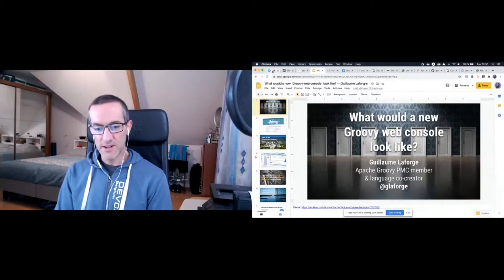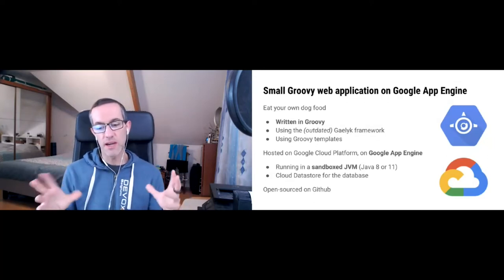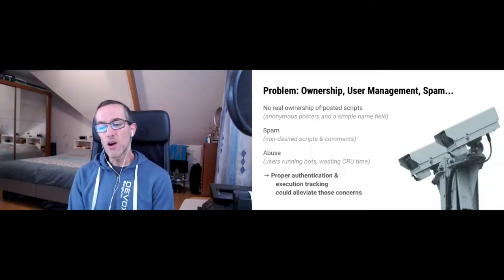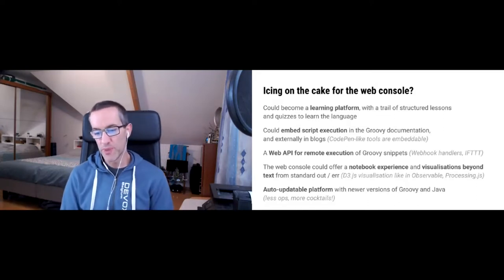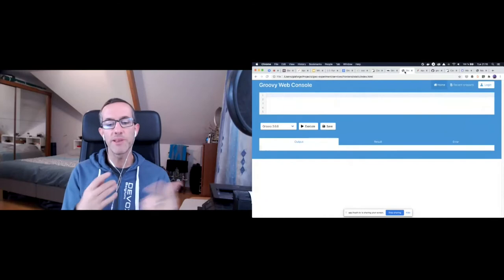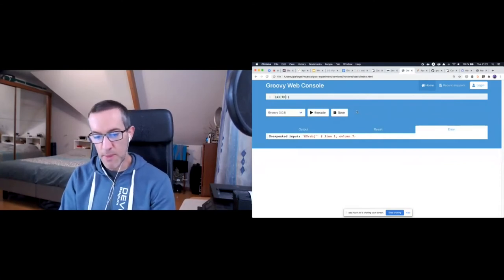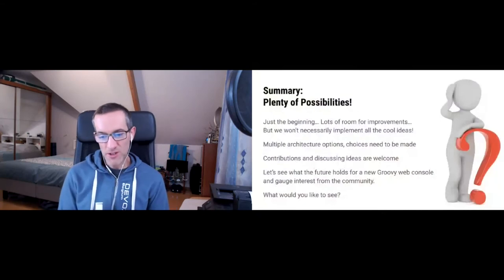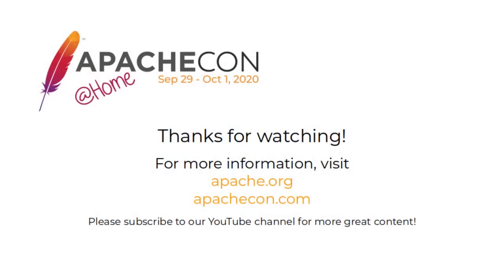What would a new Groovy web console look like?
Guillaume Laforge

The venerable Groovy web console helps developers share snippets of groovy code. However, it doesn’t really look fresh. Furthermore, there are certain limitations that could potentially be lifted. What could a redesigned web console look like? Sometimes, you’d like to pin a specific version of Groovy: you might want to try the new Groovy 3 or are stuck with a 2.5.x version. Perhaps you are using @Grab to take advantage of some dependencies in your script, and you would like to test and run this snippet online. Is it possible? Let’s see what we can do for the long awaited v2 of the Groovy web console!

At Google, Guillaume Laforge is Developer Advocate for the Google Cloud Platform, where he spreads the word about the rich set of products and services offered for developers wishing to take advantage of the cloud for their projects and businesses. Before joining Google, at Restlet, Guillaume was taking care of the Product Leadership around the APISpark API management platform, the Restlet Studio for crafting Web APIs and the Restlet Framework for authoring restful applications. He is also leading the Developer Advocacy team, to interact with developers using those projects. He's also well known for his deep involvement with the Apache Groovy programming language and community over many years.